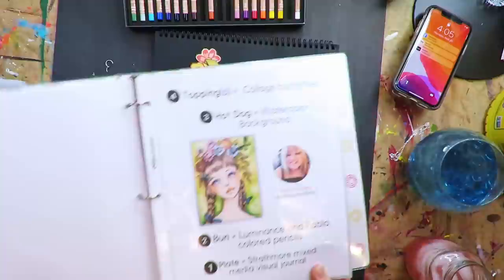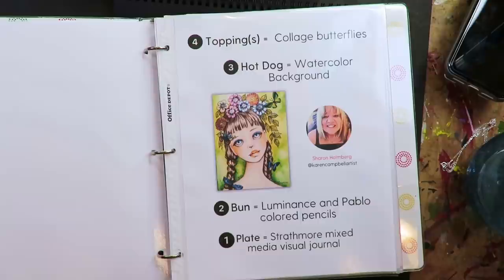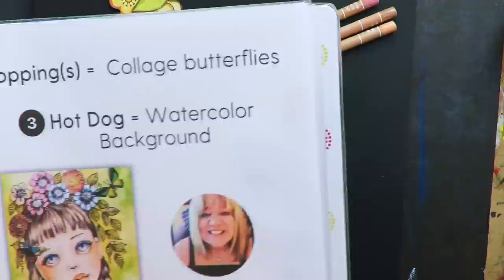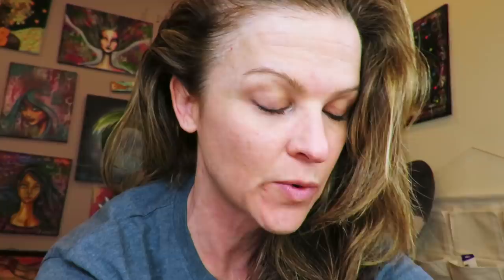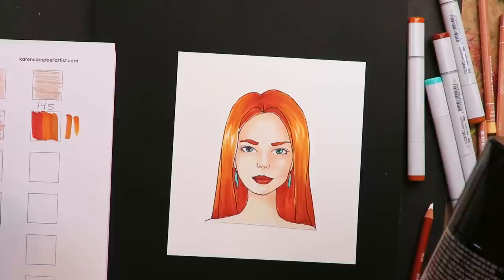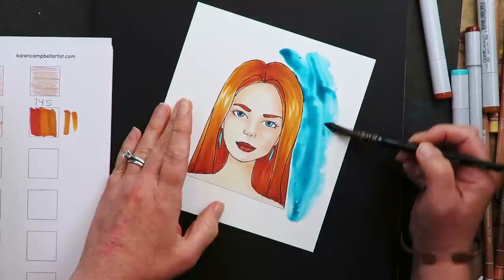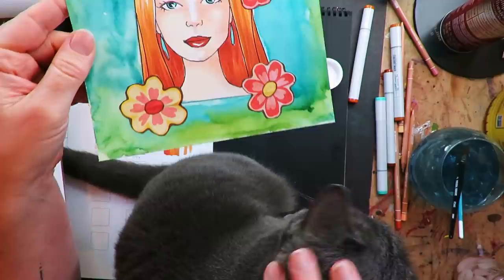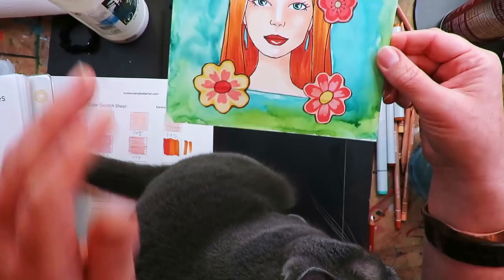4 VERY unexpected art supplies that WORK 🤷‍♀️ Mixed Media Collage Art Tutorial for BEGINNERS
Today I'm trying Caran d'Ache Luminance colored pencils for the first time to create a mixed media portrait ("Hot Dog Style"). I'm not normally a colored pencil artist because I prefer art supplies I can work quickly with, but you have to see the DREAMY skin tone effects these colored pencils create - especially when burnished with a Derwent Drawing Pencil in Chinese White. SO glad I tried this idea from my talented artist friend, Sharon Holmberg!

🔴 NEED the FREE 32-Page HOT DOG PACKET full of tried & true mixed media art supply combos? Scroll down and request it in the comments!

🟣 Social Media is @karencampbellartist across all platforms